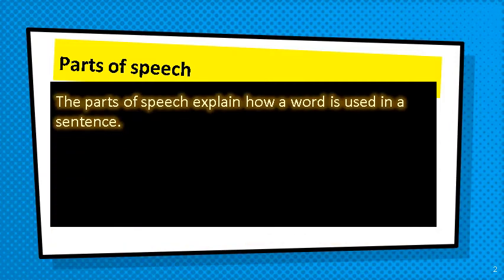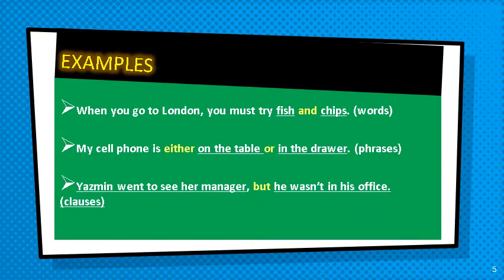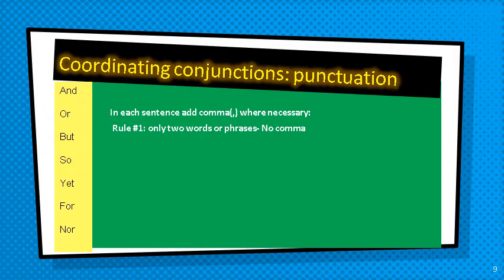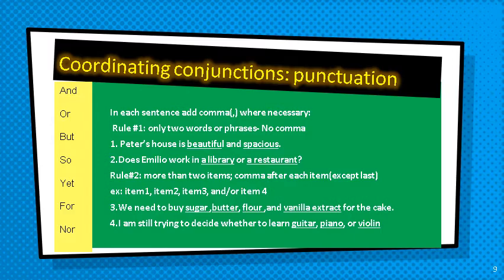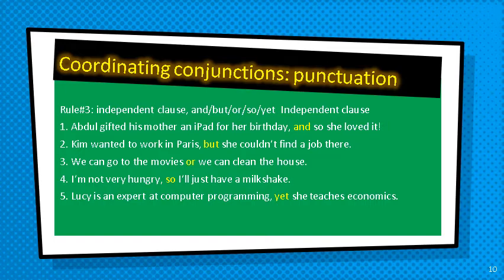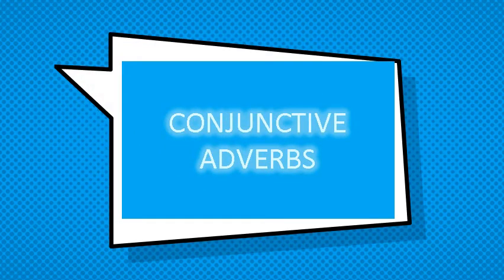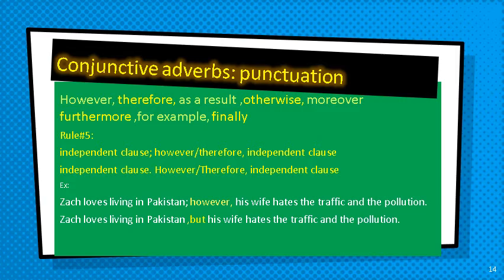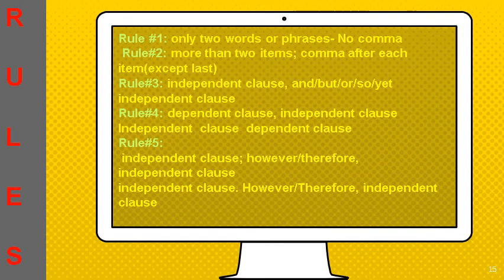Conjunctions | Year 7 | SGHS